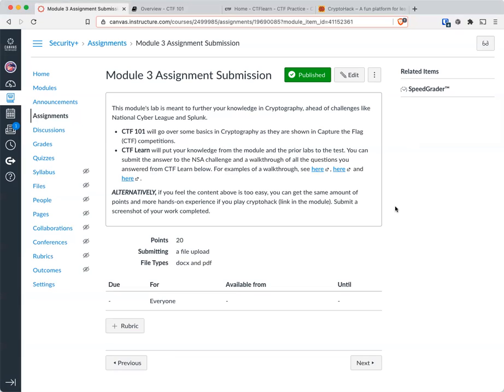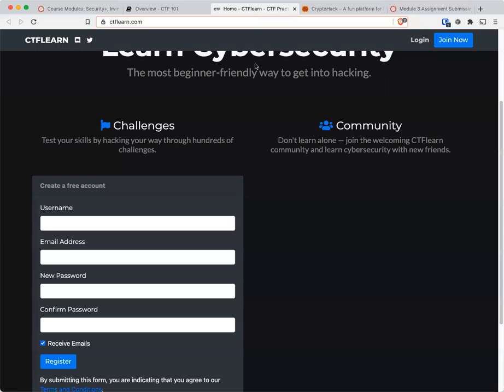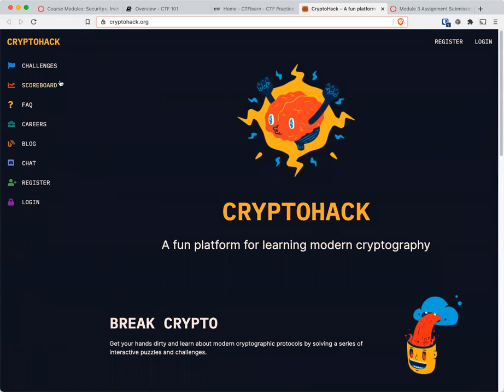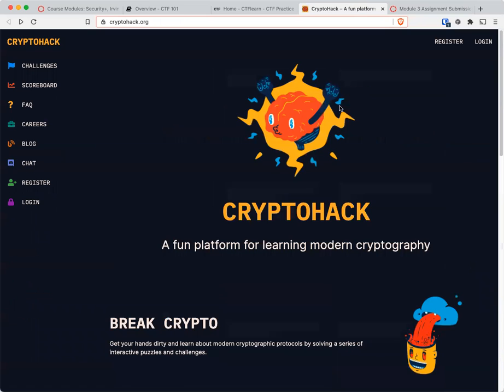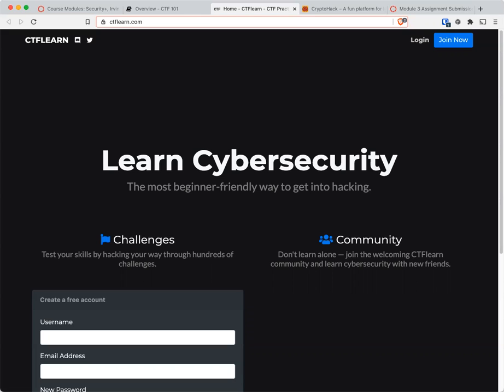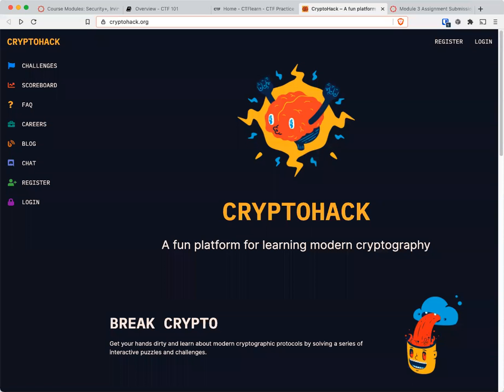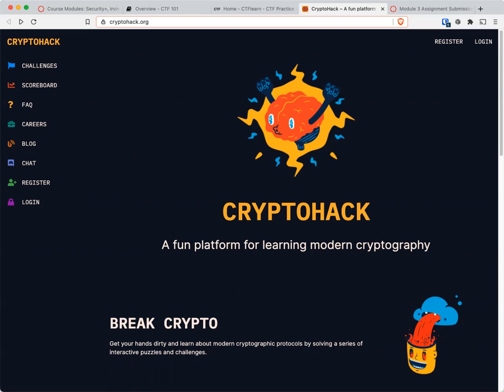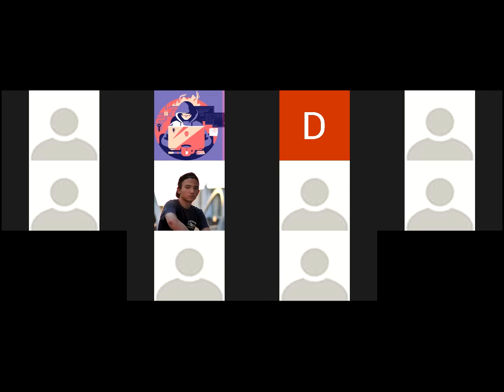CIS 75: Module 3 Lab